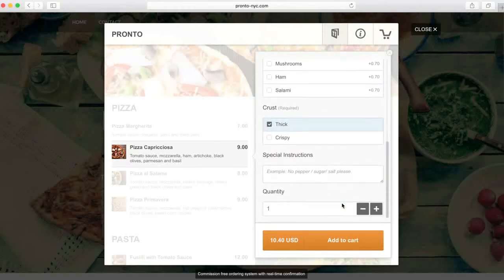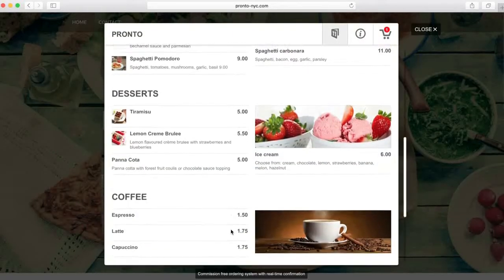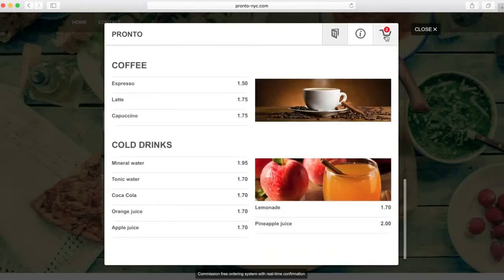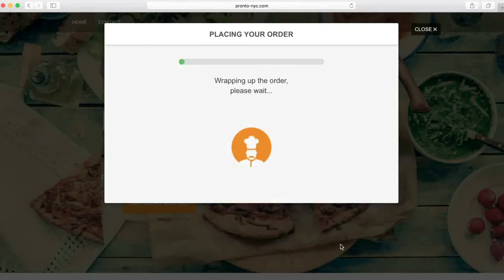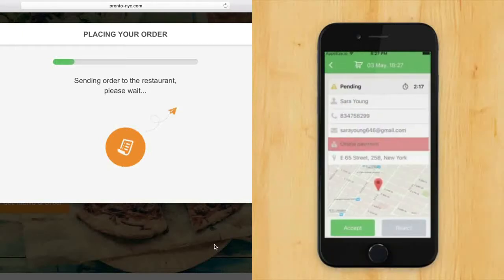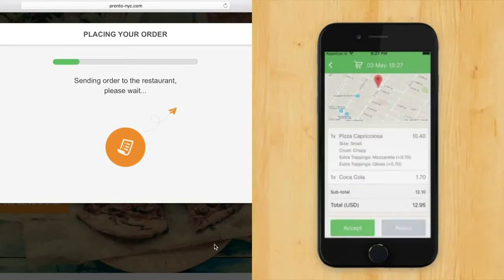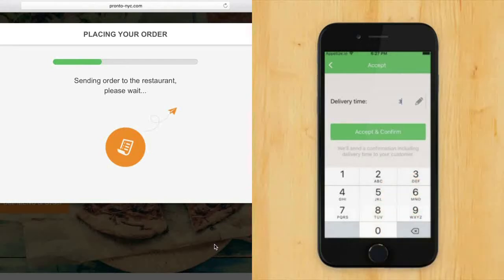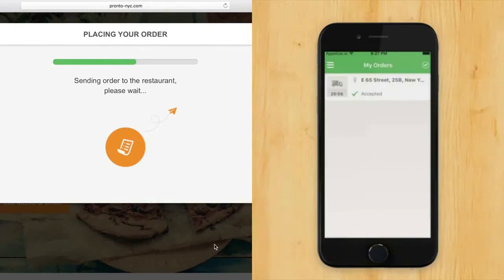FOOD ORDERING SYSTEM like JUST-EAT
Try our food ordering system similar to just eat and other websites. We will create an Android App customized for your restaurant.